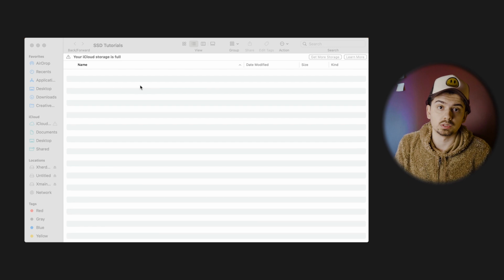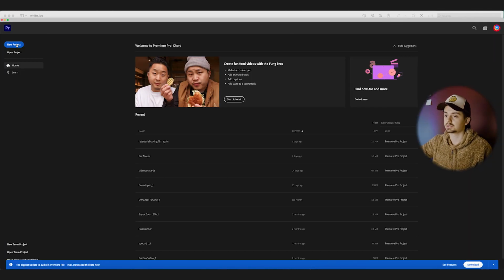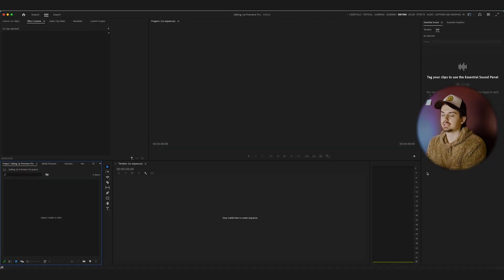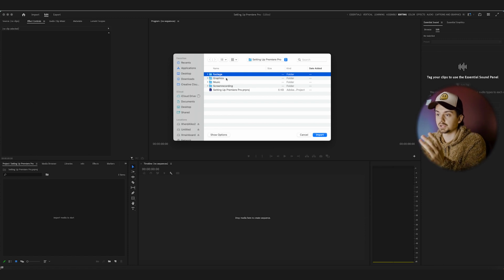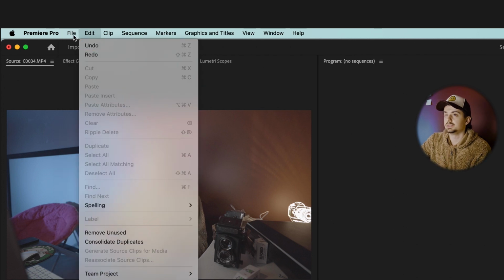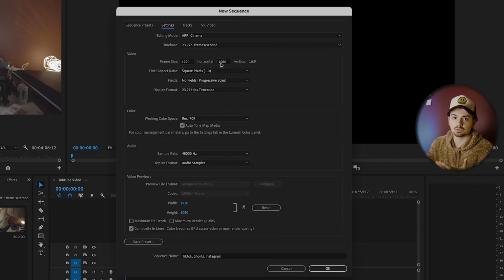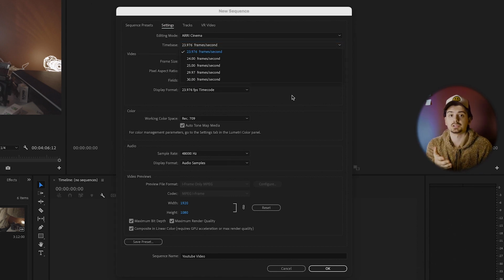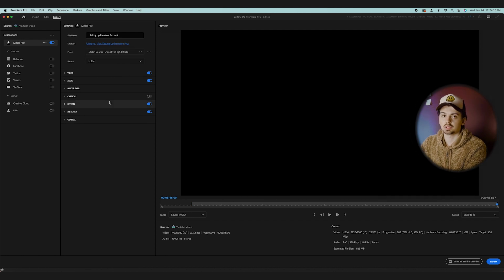How to Set Up Adobe Premiere Pro to Edit Youtube, TikTok, and Instagram Videos (Beginner Tutorial)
Timestamps:
0:00 Intro
0:24 Preparing your SSD 💰
1:40 Launching the app & creating our project file💰
2:20 Workspace break down & Importing Footage 🙌
3:32 Building Our Sequences 🙌
5:01 How to export your footage 🙌
5:33 Outro 🙌